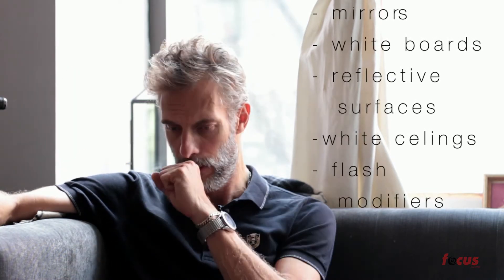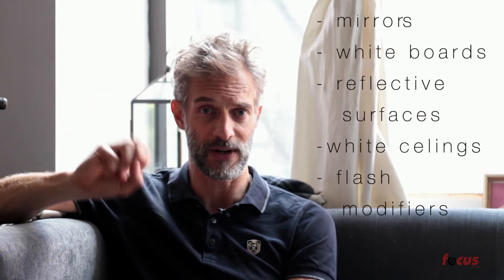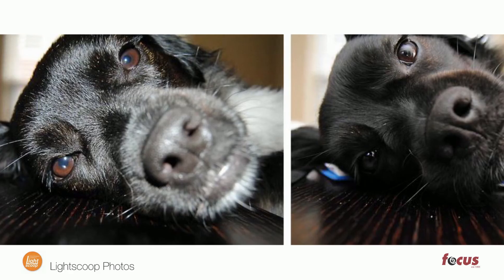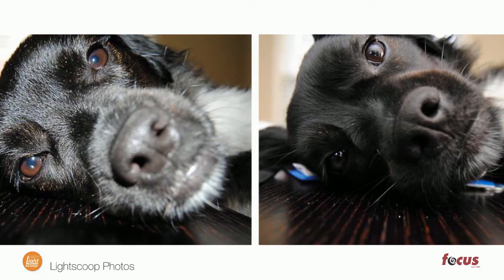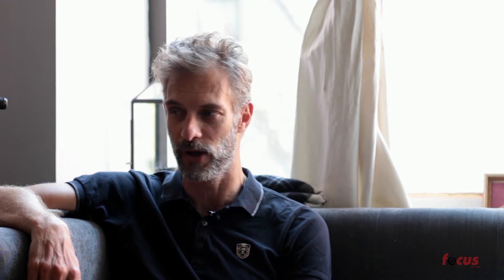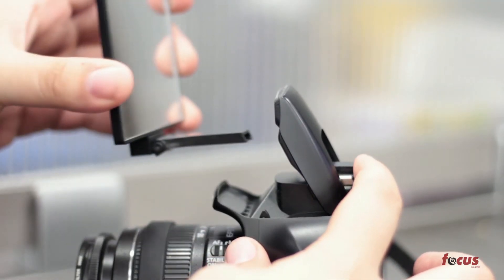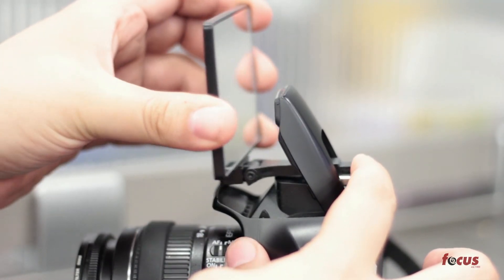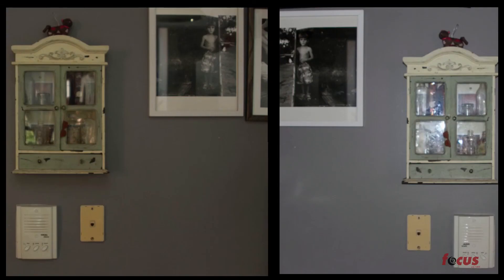What is bouncing light?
Photographer Ben Shaul informs us what bouncing light means and suggests a few tools to get started.